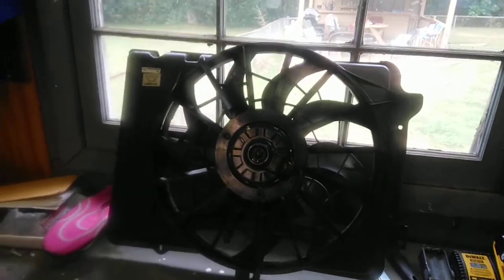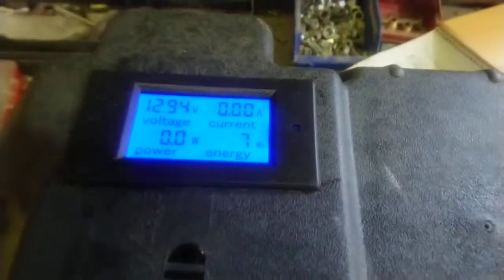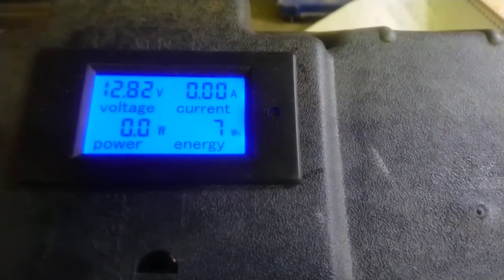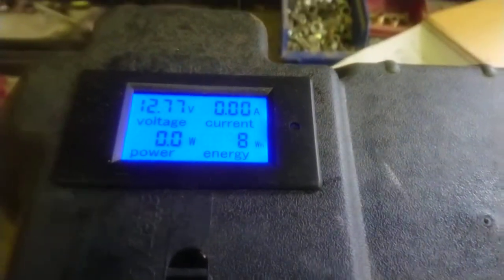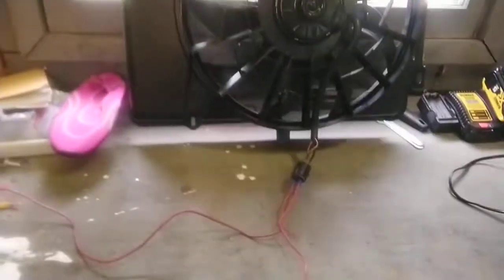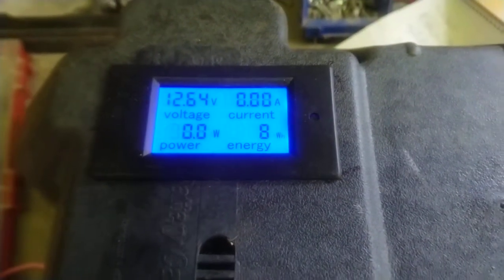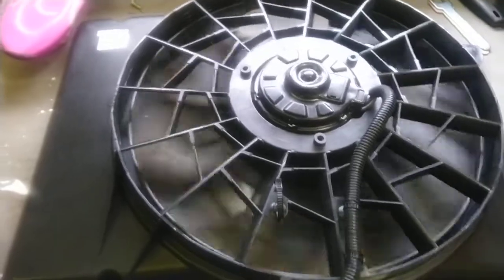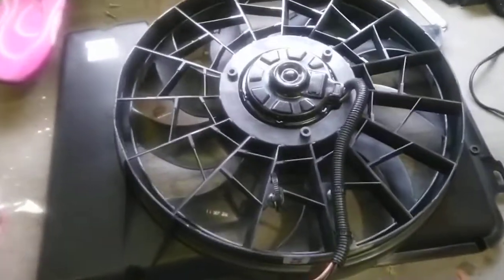90-95 2 speed Ford taurus 3.8 radiator fan amp draw test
Doing a dual electric fan conversion on my 454 suburban. Don't think one will be enough under extreme conditions so I'm going to put on 2. Also upgrading my alternator to a 300 amp unit to handle the load at idle

Update. Mounted 2 on my suburban..only needed to run them on low. More than enough cooling with the AC on sitting in traffic. 2 of these on low only draw 23 amps. didnt even bother wiring in the high side. 0 problems